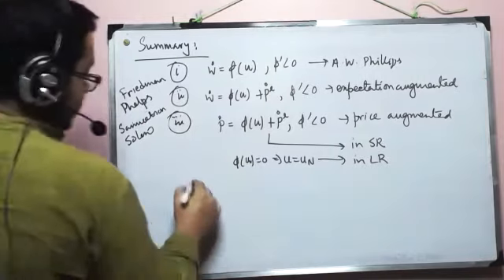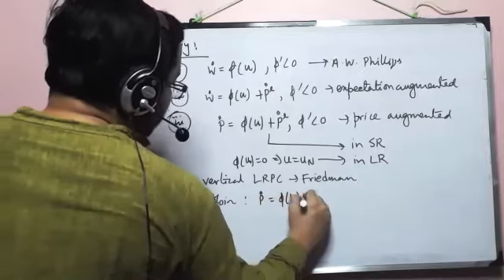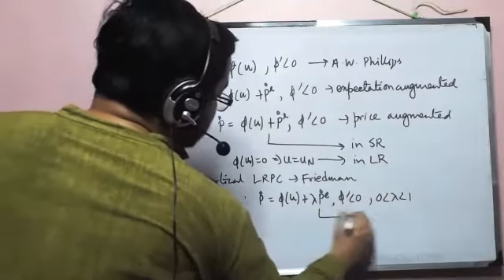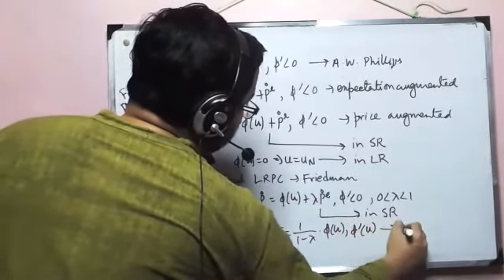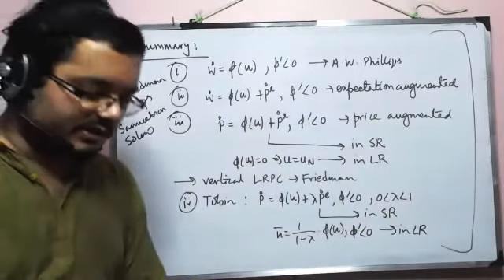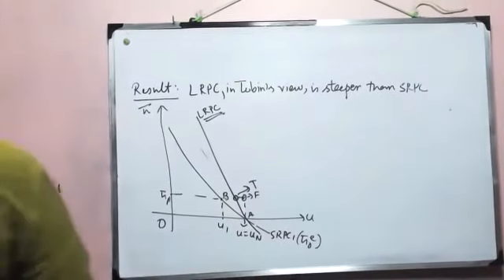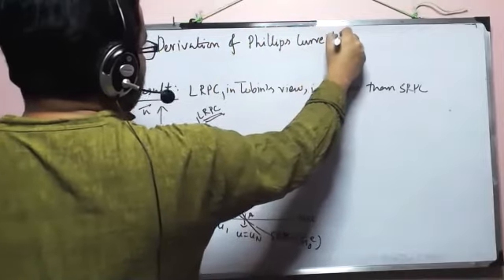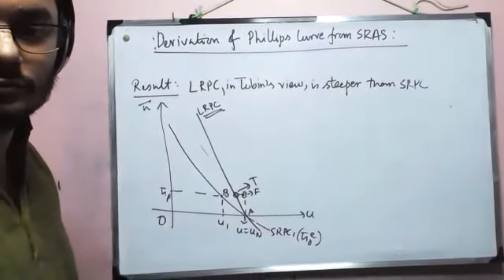Phillips' Curve (part 4): Tobin's Phillips Curve & Policy Irrelevance Theory